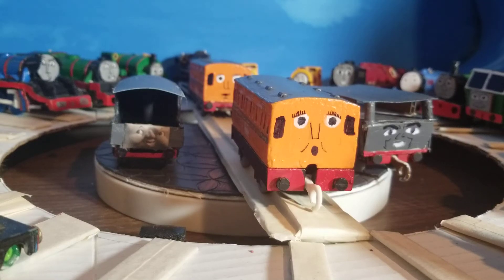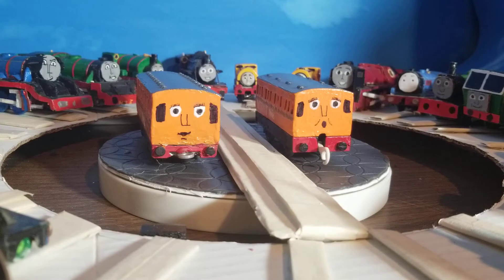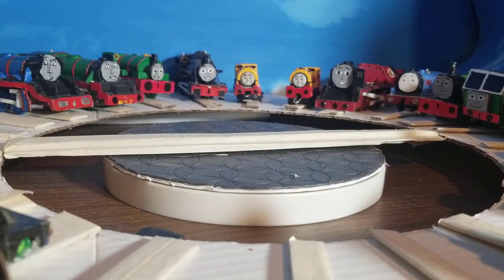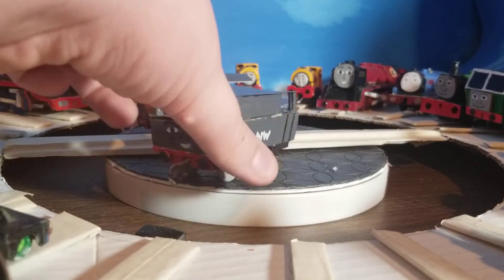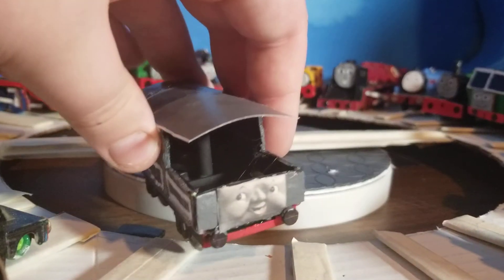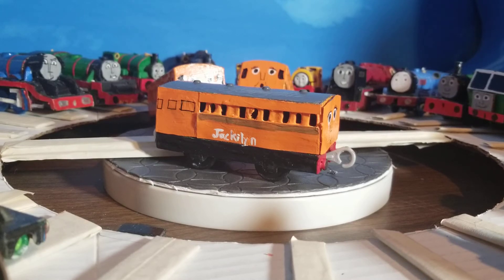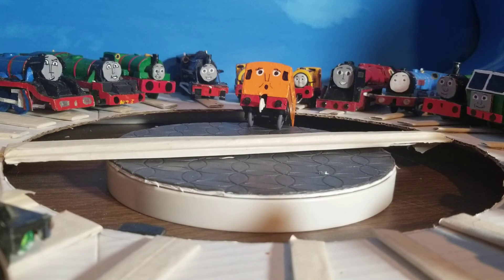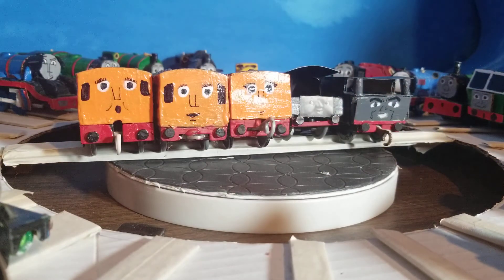Custom Showcase Rolling Stock Characters (Toad is king change my mind)